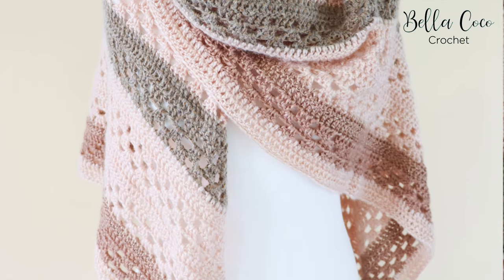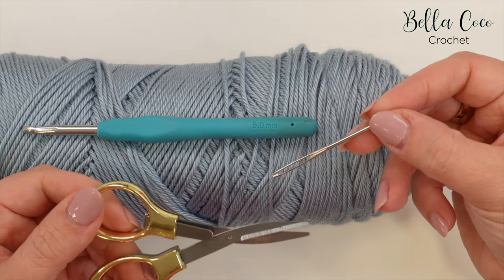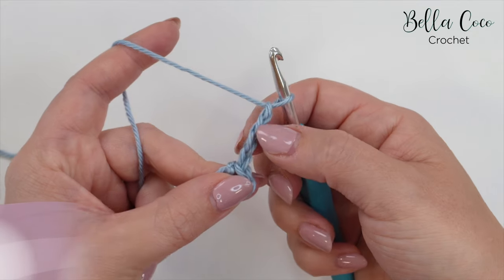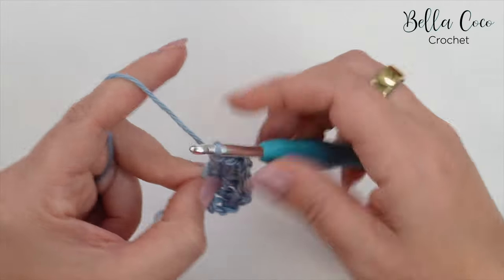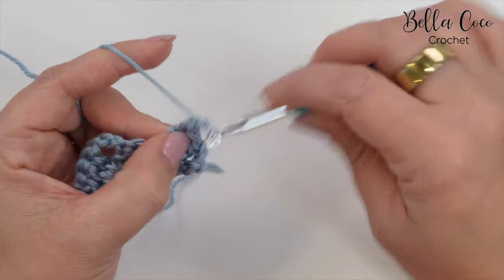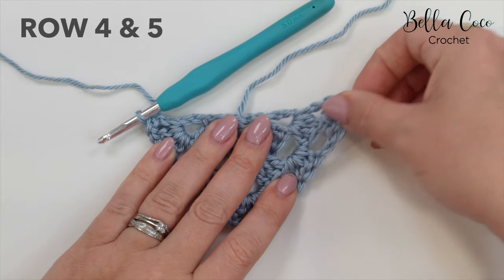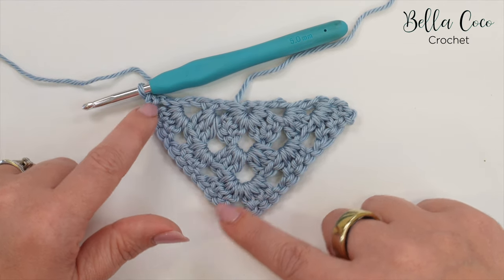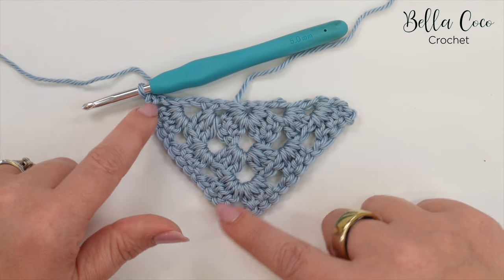EASY Crochet Shawl | How to crochet a Shawl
Learn how to make this crochet Shawl with this easy to follow tutorial. You'll be using UK Double and Treble Crochet to create this beautiful Romany Shawl.

I HAVE USED:
🛒 Hook: 5mm

⏱ TIME STAMPS:

00:00   -   Intro
00:54   -   Foundation
01:26   -   Row 1
03:44   -   Row 2
05:55   -   Row 3
08:00   -   Rows 4 & 5 (repeat of row 3)
08:44   -   Row 6
11:19   -   Row 7
13:08   -   Row 8
16:31   -   Rows 9 & 10 (repeat of row 3)
17:14   -   Changing colour
17:53   -   Rows 11 - 15 (repeat of rows 6 - 10)
Repeat rows 6 - 10 up to row 45
Row 46 repeat row 6
Row 47 repeat tow 7
20:17   -   Row 48
21:47   -   Fasten off and sew in ends